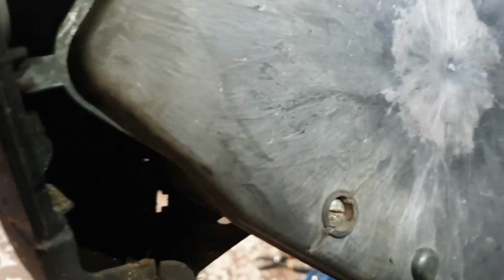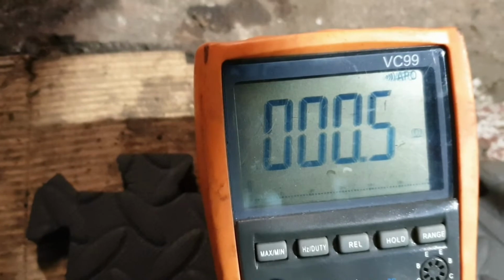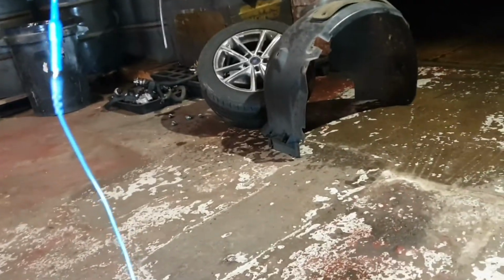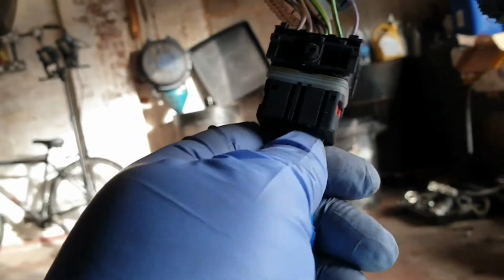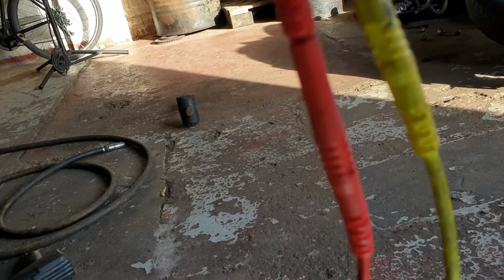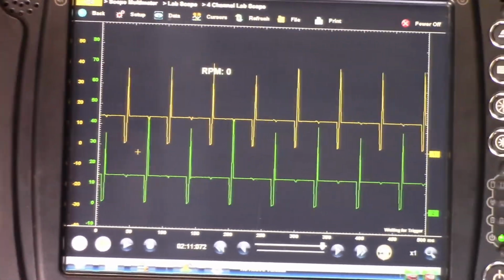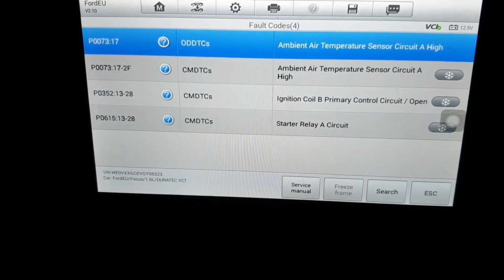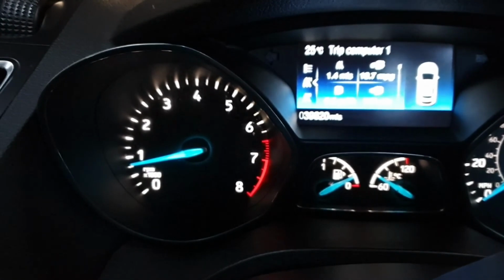Ford C- max 1.6 petrol 2017 Case Study P0352 DTC Investigated Part 2 Of 2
The car came to my grage heavily misfiring from another garage, the vehicle owner was told by the garage technician or mechanic that your ECU is faulty and you need to replace it. Vehicle Investigated, and we found that the ECU had all connectors locking clips broken and missing, the wiring harness connectors to the ECU were secured and tied up with a weak plastict cable tie, due to the vibration and prolonged movement of the vehicle the connector at one port of the ECU was slightly pulled out and contact was broken between the wiring harness connector terminals and the ECU pins. we have fixed the vehicle and advised the vehicle owner to buy wiring looms with connectors lockers on it. This case is studied in two parts and this is part 2 of 2.